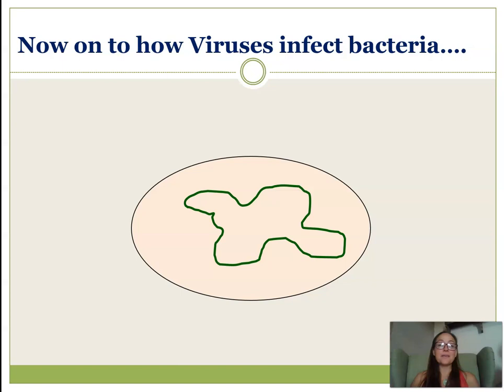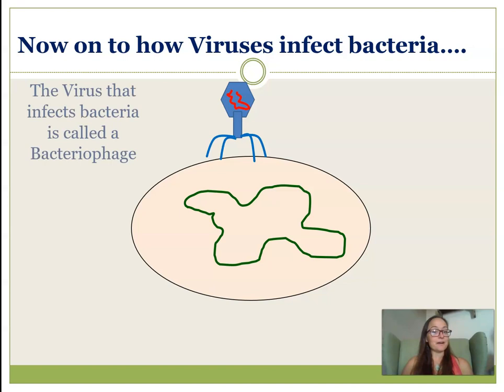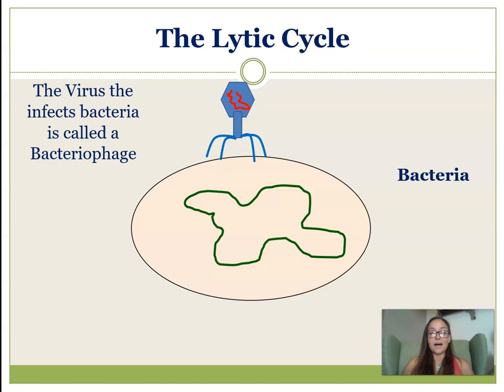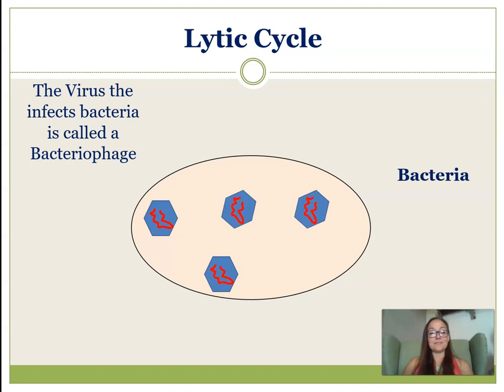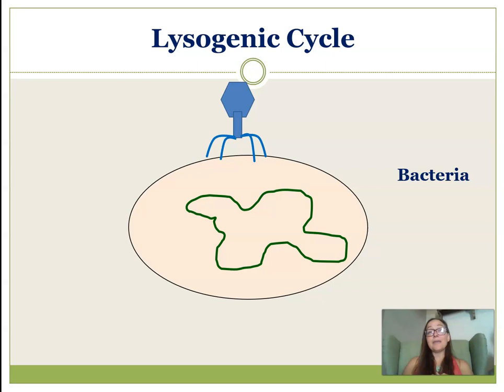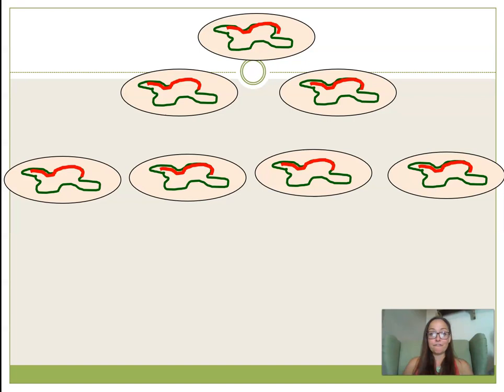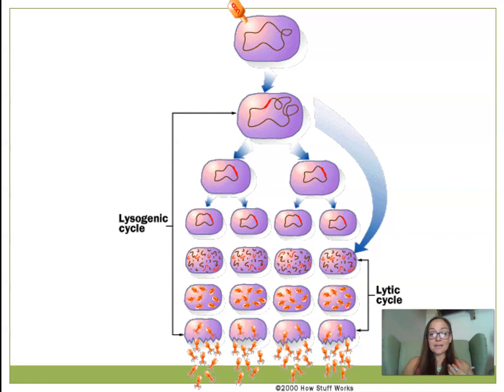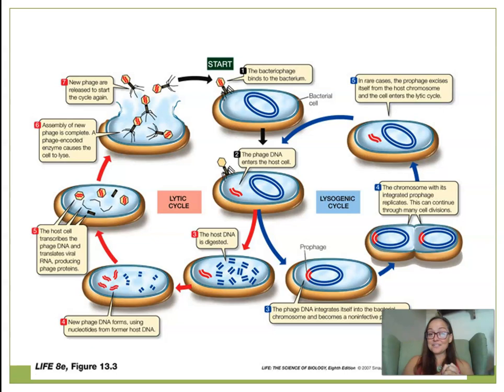6.7 Bacteriophage Viruses AP Biology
(Sorry, I forgot to edit out me restarting the video...You can start at 0:47 to not have to see the intro twice, haha)
If you are a teacher or student who is interested in a notes handout/worksheet that pairs with this video, check it out